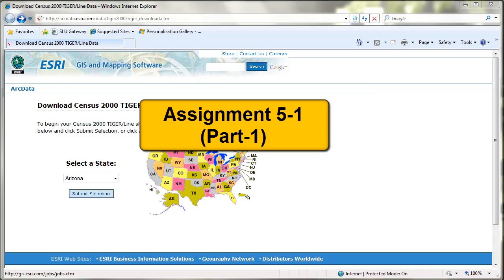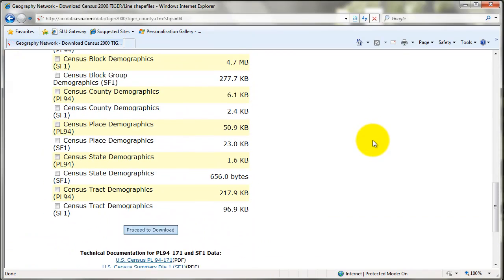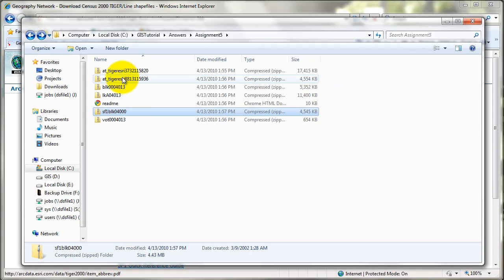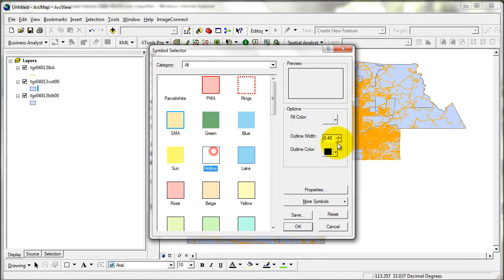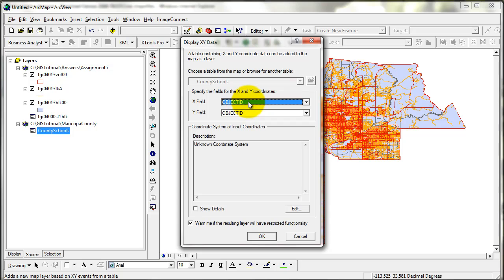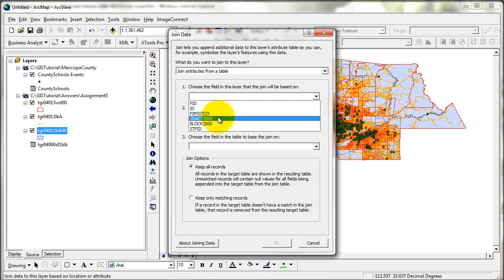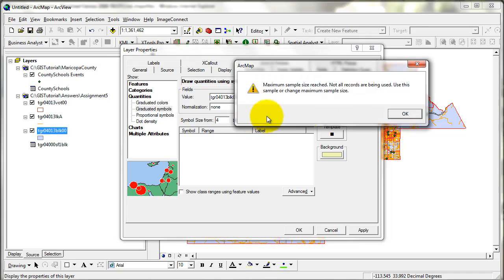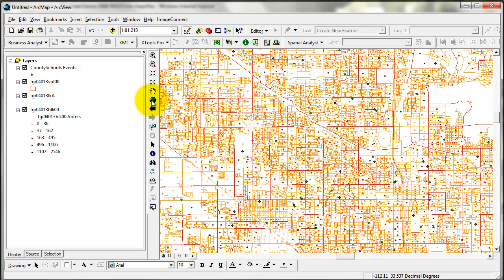GIS Tutorial-1: Assignment 5-1a (Ver 9.3)